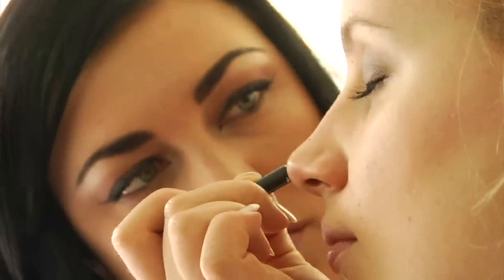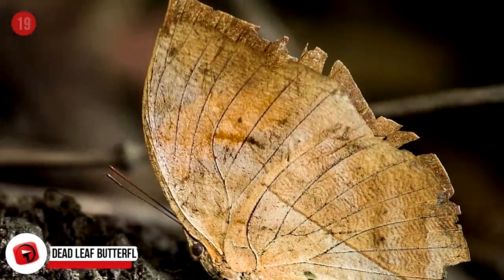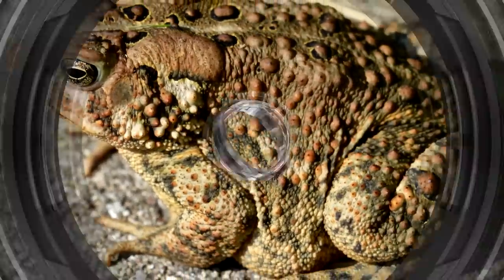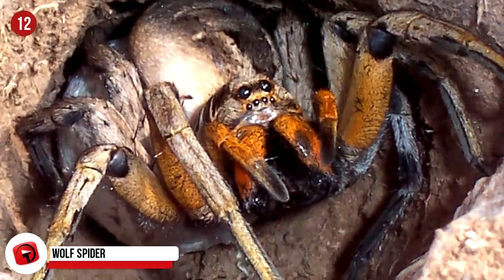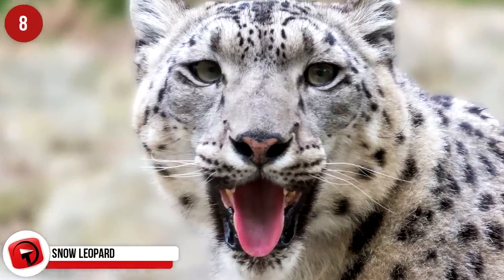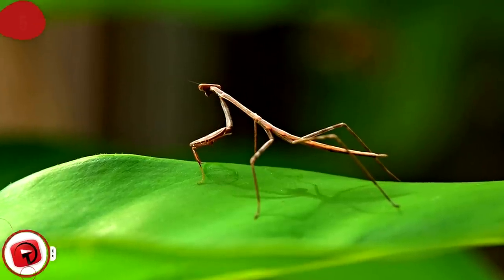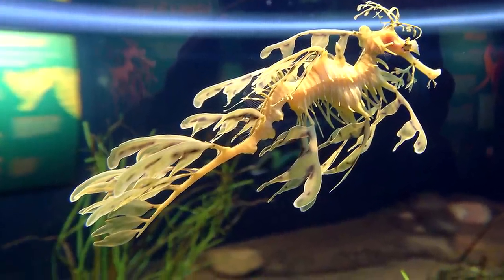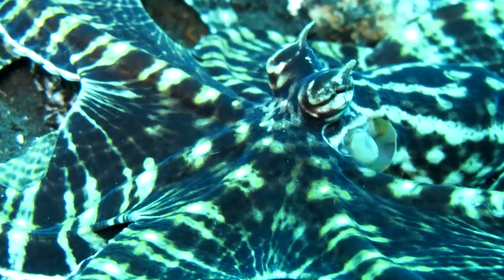21 STEALTHY Camouflaging Animals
Humans change their hair, makeup, and even the tint of their skin to look however they want. These animals can naturally do all of that so that they may survive. Here are the coolest, stealthiest camouflaging animals in the world.

8. Snow Leopard
  Snow Leopards live on mountain ranges in South and Central Asia. Thanks to its beautiful smoky grey patches on its white fur, the Snow Leopard conceals itself into the snowy mountainside without being detected by predators. Their ability to camouflage is what helps them eat.  This way, they can hide as they wait for prey to pass by before capturing it. They would be in grave danger of starving to death if it weren’t for this technique in feeding.

7. Goldenrod Crab Spider
   The Goldenrod Crab Spider derives its name from its resemblance to a crab but also because it lives among the goldenrod sprays during the autumn hunt. One thing this spider can do that a crab can’t do is change its color. It turns from yellow to white to adapt to the flowers it lives on. The name comes from the fact the goldenrod spider lives on goldenrod flowers, a bright yellow plant that attracts a lot of insects. Unlike the spiders you’re used to, this one does not build webs but instead is an ambush predator. It sits, waiting on flowers then pounces on other insects.

6. Chameleon
  What would a list about cool camouflaging animals be without mentioning the chameleon? The chameleon is synonymous with camouflage, and it’s easy to see why. Having the ability to change color based on its surroundings sets the chameleon apart from other animals. Chameleons prefer to live in warm weather areas such as deserts and rainforests. As a result, they inhabit parts of Africa, Madagascar, Asia, California, and Hawaii. Interesting fact: other than for camouflage purposes, the chameleon will often change color to communicate with other chameleons, or as a reaction to varying temperatures.

5. Stick Insect
     You need to either have supe rvision or put your face right up against a branch to figure out if there’s a stick insect in your midst or not. The Stick Insect or Walking Stick Insect is a type of insect that looks exactly like its name suggests. Able to remain invisible while standing on twigs, leaves, and sticks, the Stick Insect can be found all over the entire world (mostly seen in the tropics). The features of the different types of stick insects vary from long and skinny to flat and leaf-like. Although their shape may vary, their coloring is almost always green or brown.

4. Pygmy Seahorse
     Pygmy seahorses live off the coast of Southeast Asia within the Coral Triangle. Experts list at least seven different types that exist. Each of them is a different color or combination of colors, masquerading as the varied terrain under the sea. They only grow to about 0.79 inches or 2 centimeters in height. Pygmy Seahorses spend their whole lives stuck to the same type of coral by grabbing on with its tail. They then proceed to match the color of their bodies to that of the coral – even able to copy its texture.

3. Leafy Sea Dragon
  The Leafy Sea Dragon, also known as Glauert’s seadragon, can be found all along the coast of Australia. You’ll recognize it by the long, leaf shapes jutting out from its body so that this animal looks like  kelp. It’s technically a type of fish and belongs to the same family as pipefish and seahorses. The Leafy Sea Dragon usually inhabits piles of seagrass and kelp covered rocks. Looking like a single rogue piece of seaweed, this fish regularly outsmarts predators and keeps a pretty low profile.

2. Stonefish
  What else do you call a fish that looks just like a stone? The stonefish’s body comes in a grey and brownish color. Its rigid spines also give it a rock-like appearance. The stonefish uses camouflage as protection, of course, but this ability also helps make it so dangerous. These marine animals contain an extremely toxic venom that proves fatal to humans, considered one of the most poisonous fish known to man. Swimmers sometimes do not notice stonefish and many people accidentally step on them which causes stonefish to sting people. When they feel threatened or disturbed, they will inject as much venom as the pressure they received.

1...